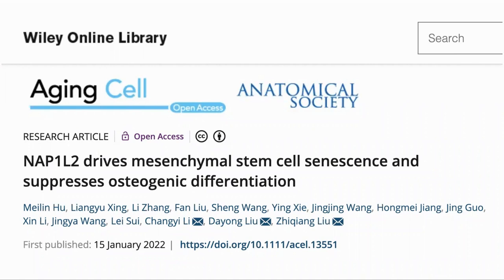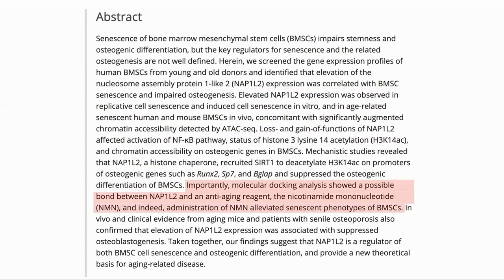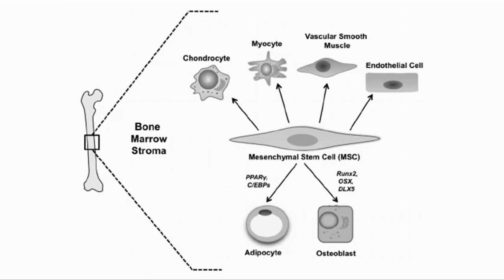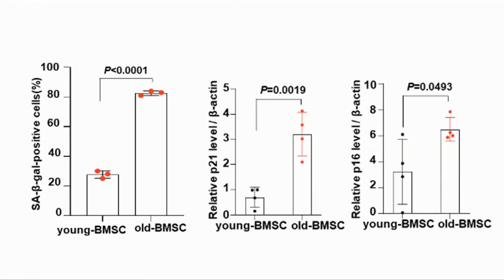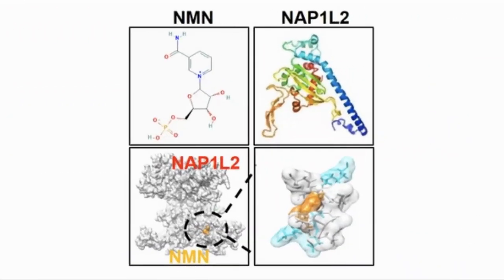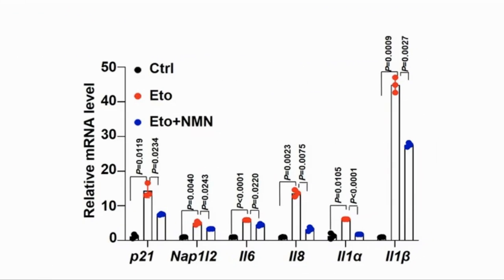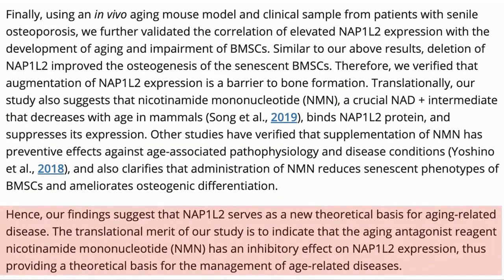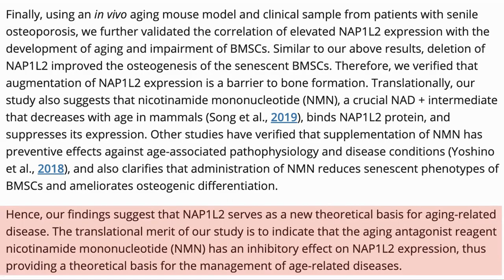NMN Rejuvenates Bone Stem Cells | Review By Modern Healthspan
In this video we review a study where NMN was used to inhibit the activity of NAP1L2 which in turn helps rescue bone marrow mesenchymal stem cells from senescence. NAP1L2 was shown to be a regulator of BMSC senescence and osteogenic differentiation, where expression of NAP1L2 was correlated with higher senescence. NMN was able to inhibit the NAP1L2 which reduced the level of senescent cells and SASP.

Papers mentioned in the video:
drives mesenchymal stem cell senescence and suppresses osteogenic

10%off Link outside of North America

100% Trans-Resveratrol 1000 mg ProHealth